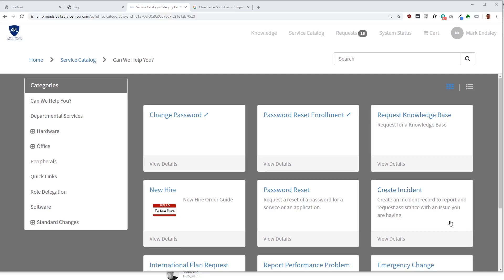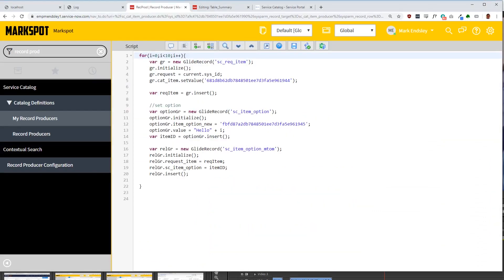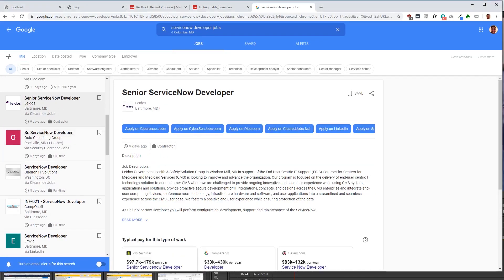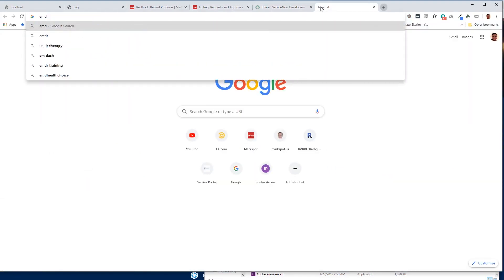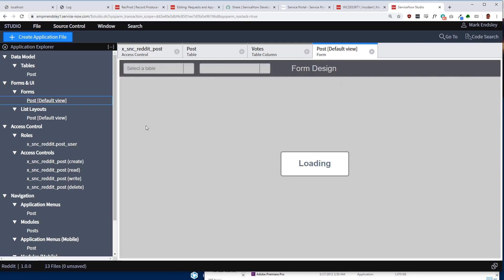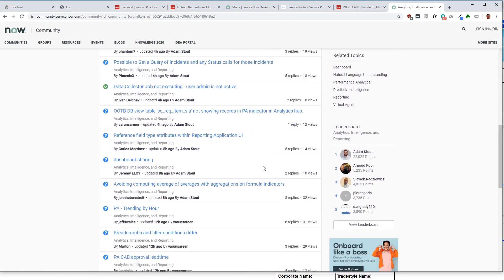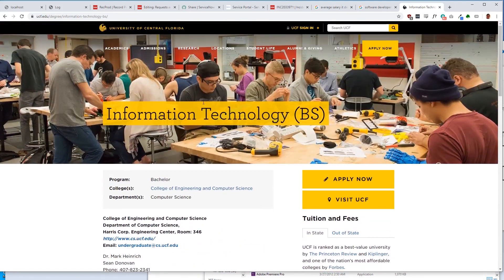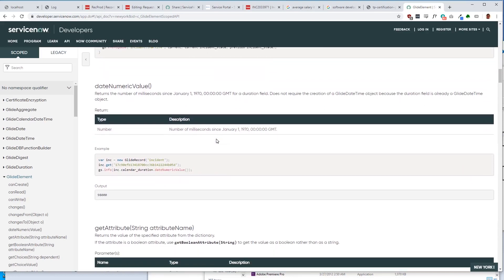Should I be a ServiceNow Developer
ServiceNow Development overview. ServiceNow is something I've been working with for a while. Is it for you? This is an IT Development platform you might want to get good with it uses Javascript and Angular JS.